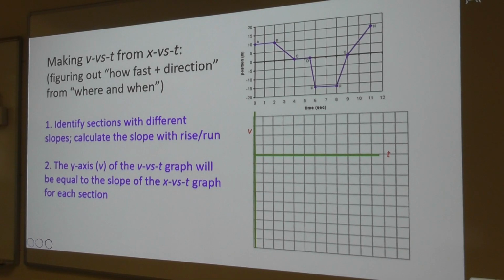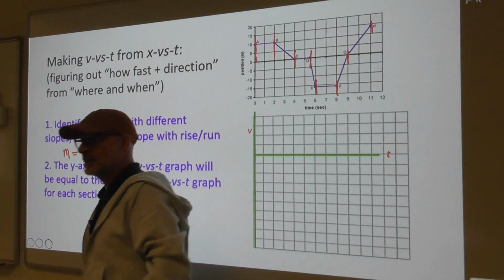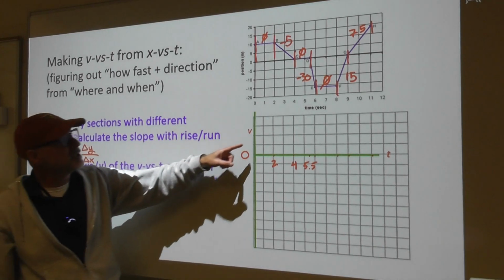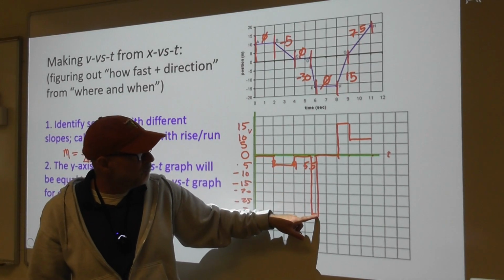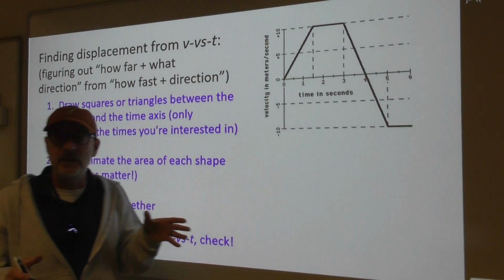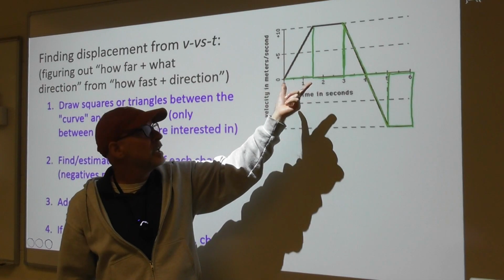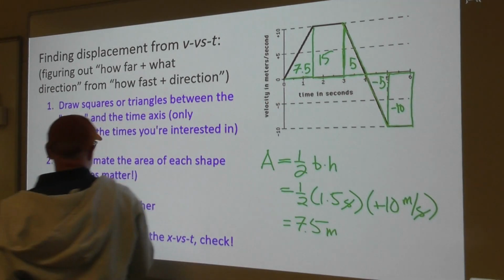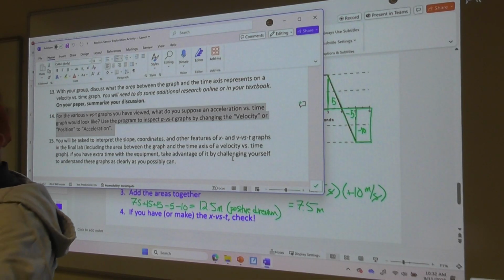Wed. 9/10 and Thurs. 9/11 - Interpreting Motion Graphs (Part 2)